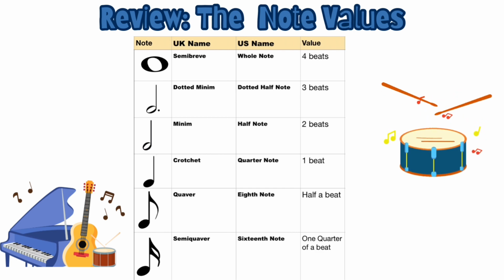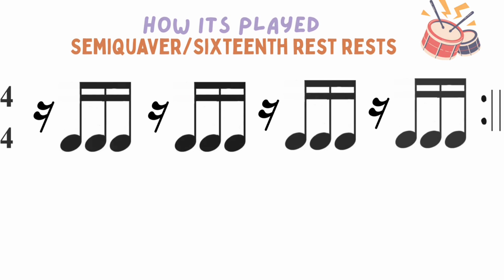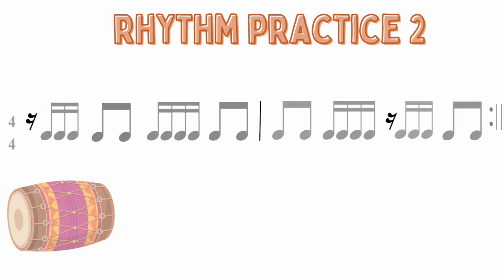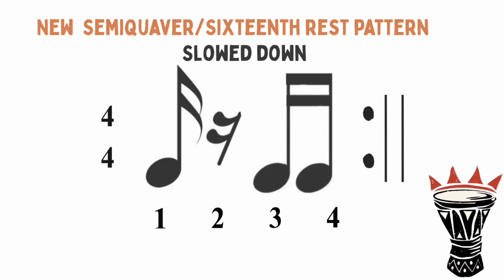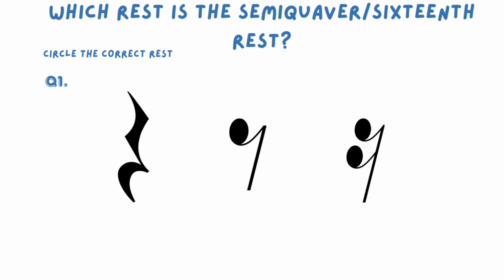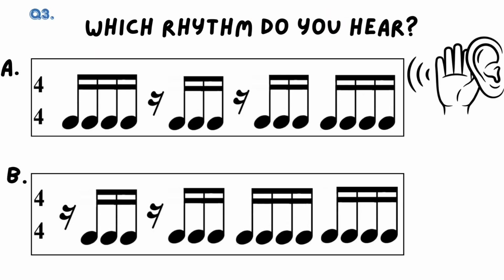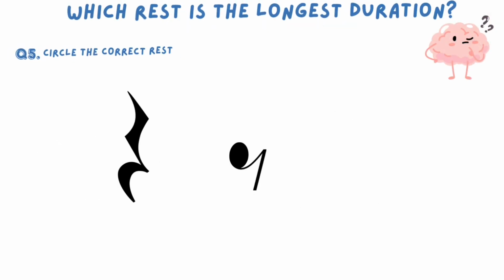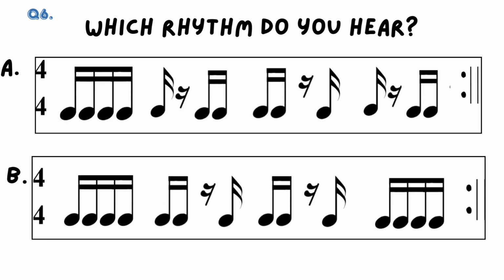How to Tap and Play Semiquaver (16th) rests!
🎵 90% of Students Miscount Semiquaver Rests… Can You?

Semiquaver (16th note) rests might look small — but they cause BIG timing mistakes.

In this lesson, you’ll learn:
✔️ What a semiquaver rest looks like
✔️ How to count it correctly
✔️ Clapping + counting strategies
✔️ Mixed rhythm practice
✔️ A quiz at the end to test your skills

Remember:
A rest is not a pause in counting — it’s a counted silence.

Stay until the end and comment your quiz score below 👇
Did you beat the 90%?

If you’re building your skills with Acti Learning Music: Piano & Keyboard Book 1, this lesson will seriously strengthen your rhythm accuracy and confidence.

📘 Structured learning
🎥 Step-by-step video support
🎹 Clear rhythm development